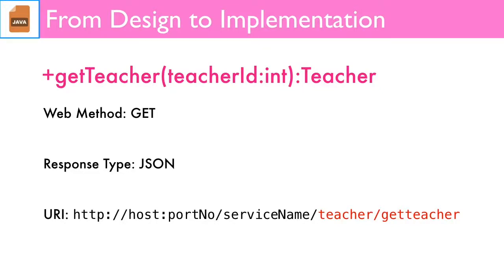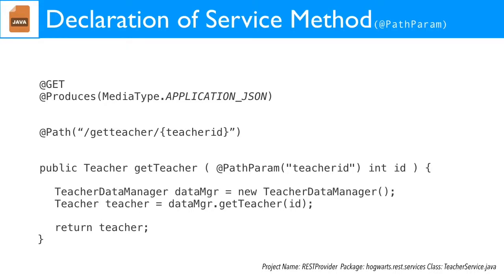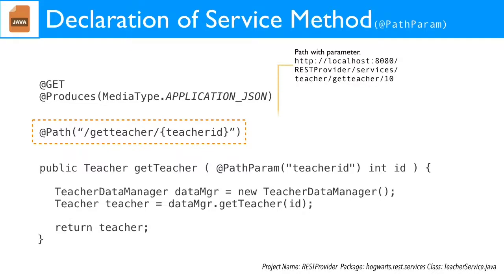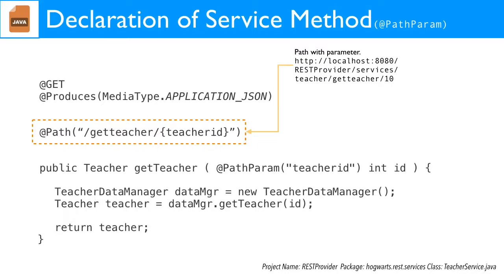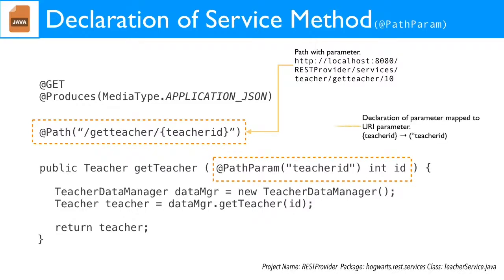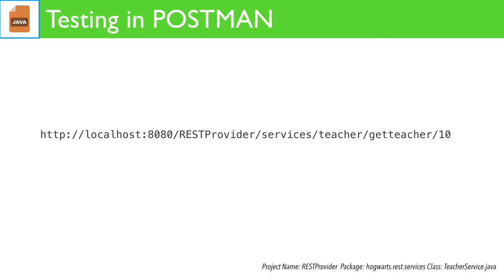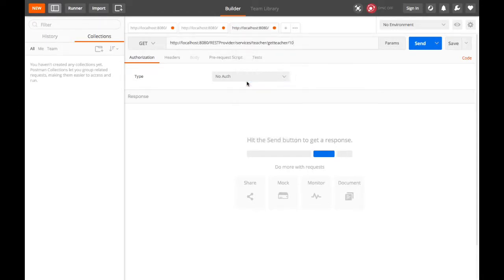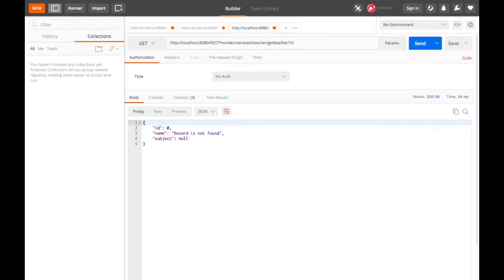Lecture 13 13